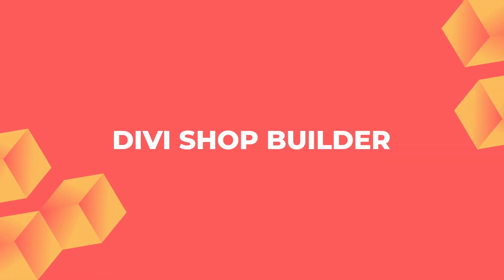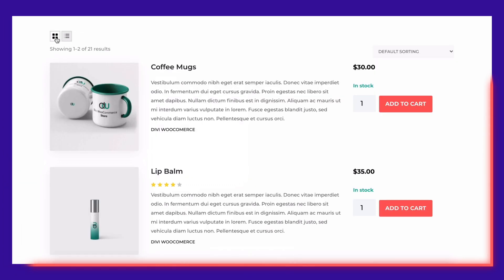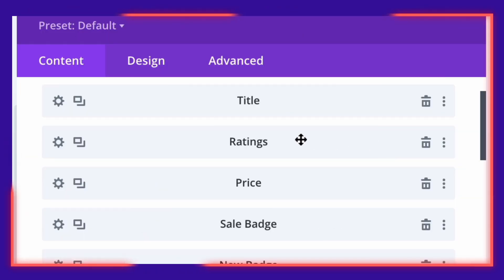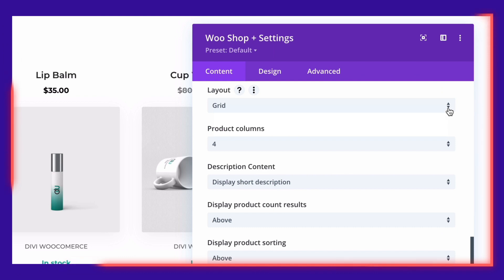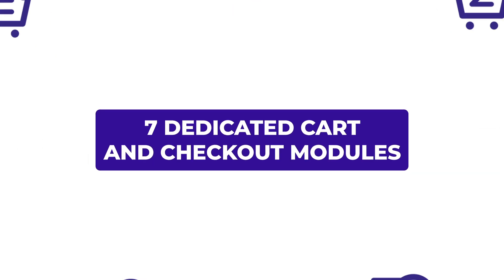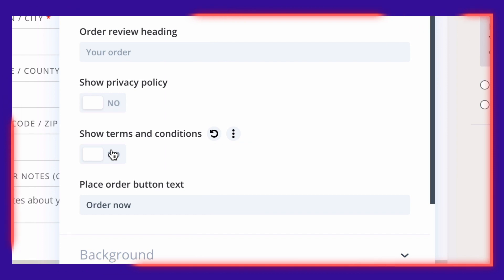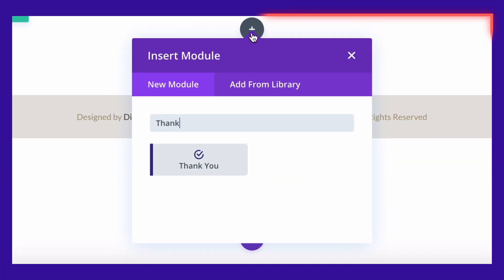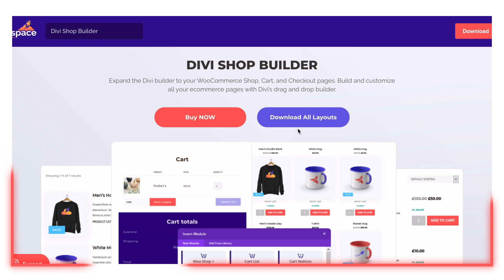Divi Shop Builder For WooCommerce Plugin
Build and customize your WooCommerce pages with Divi’s drag and drop builder. Divi Shop Builder for WooCommerce adds custom modules for building Cart and Checkout pages, advanced Shop pages, and extending Divi controls to WooCommerce.

Build an e-commerce website without any code.

📃 Video Transcript:

When online shoppers come to your website they expect a personalized shopping experience.

But even with a page builder as powerful as Divi, you’re limited when it comes to creating and styling the WooCommerce default pages...well at least until now.

Thanks to Divi Shop Builder by Divi Space, You no longer need to be a CSS or PHP wiz to edit your shop, cart, checkout, and account pages.

Now you can expand Divi to all your WooCommerce pages, get full control over styling, and upgrade your store’s functionality.

Woo Shop +
Drop in the Woo Shop + module to...

- Grab shopper’s attention with completely customizable product badges, including “NEW” and “SALE” stickers.
- Show, hide, or reposition product elements for the ultimate online window shopping experience.
- Change your marketing strategy and make more sales by displaying products or product categories on any post or page.
- And show items on your store dynamically by allowing customers to toggle between list and grid view.

Cart & Checkout Pages:
Tired of the boring old cart and checkout process? We are too! With Divi Shop Builder’s 7 dedicated cart and checkout modules, the only thing limiting you is your imagination.

- Add, remove, and organize fields in any order you like to create a seamless checkout experience.
- Edit form titles and input fields with custom text and style options.

From the start to finish, coupon field to success or error messages, you can brand every step of the process.

With a single plugin, minimal effort, and NO computer science degree you can turn your online store into a branded and streamline experience. Download Divi Shop Builder at divi.space. And if you don’t want to start from scratch, you can get a head start by downloading our FREE beautiful designer templates!